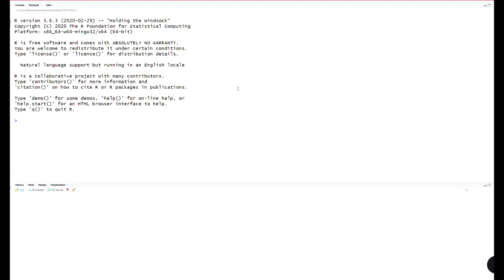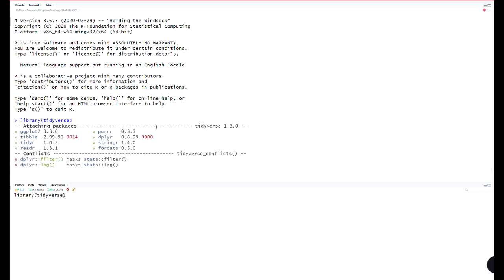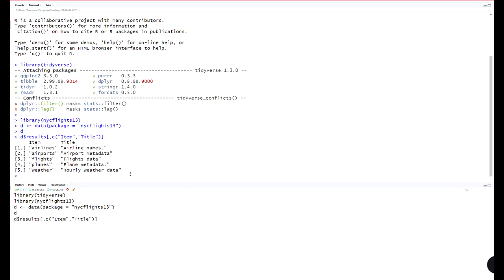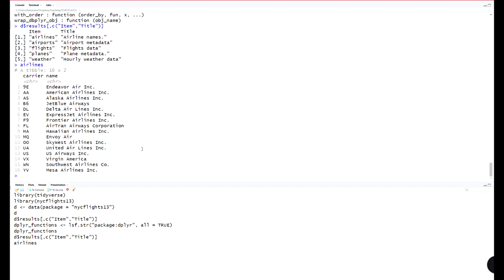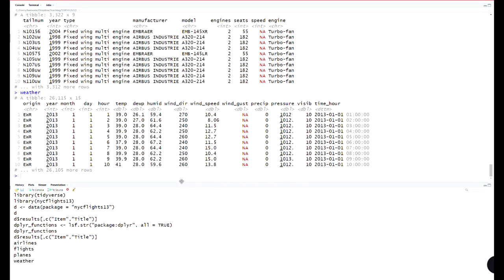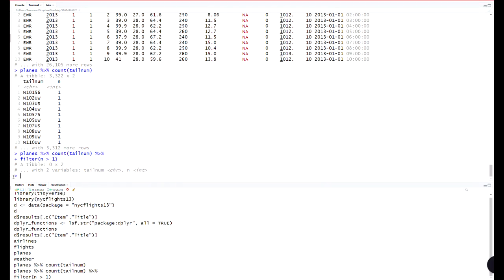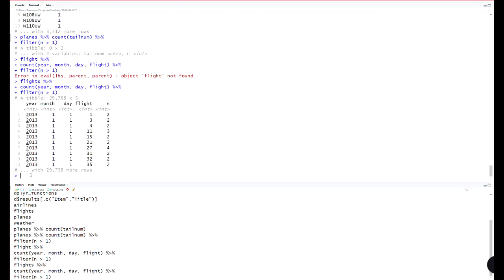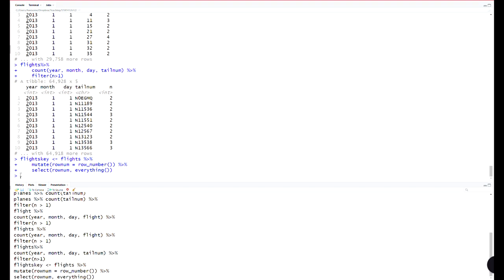Relational Data Video 1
Use of dplyr for relational data